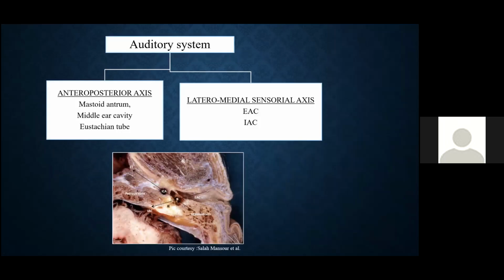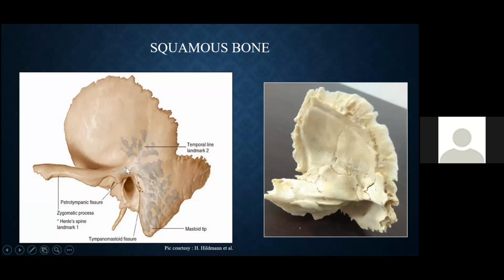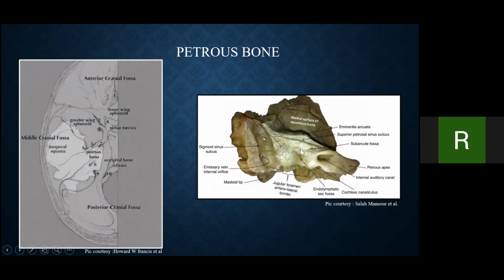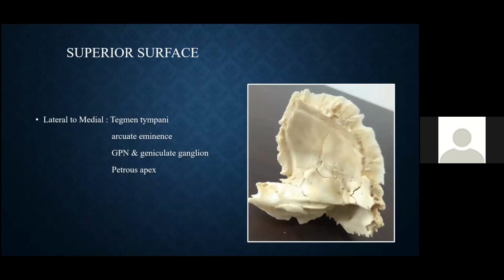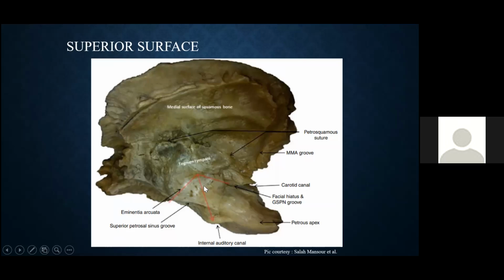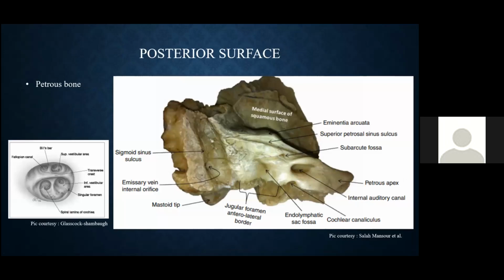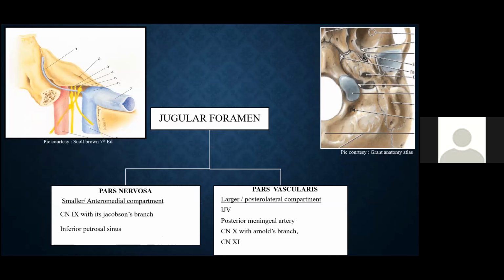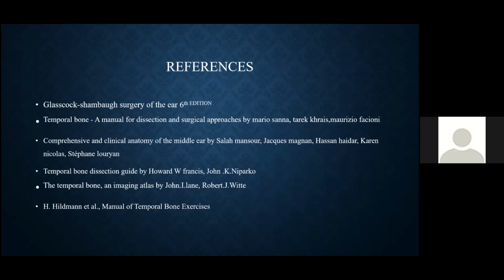Gross Anatomy of the Temporal Bone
KENT  Academics - Otology Seminars at Karnataka ENT Hospital & Research Center (R), Chitradurga, Karnataka, done on 2nd January 2022. Topic: Gross Anatomy of the Temporal Bone by Dr. Vasudha Singh.